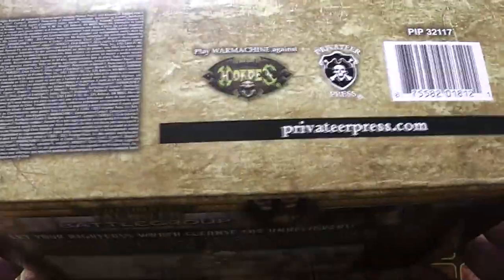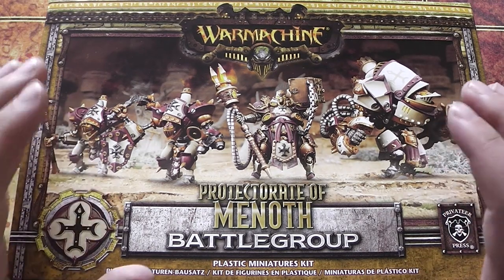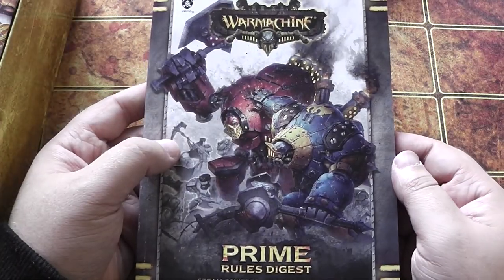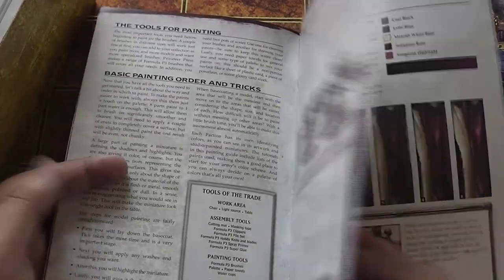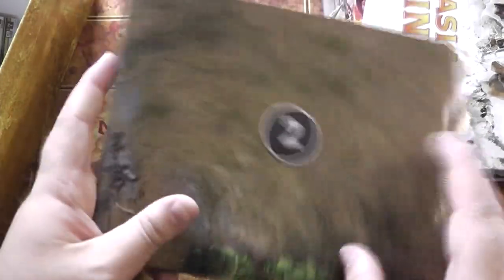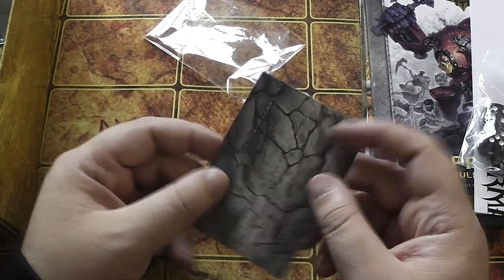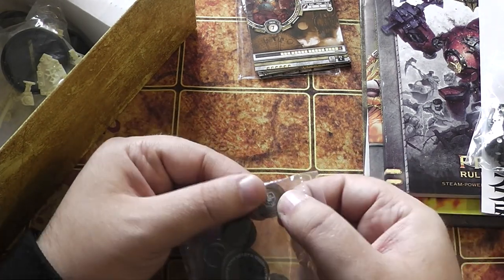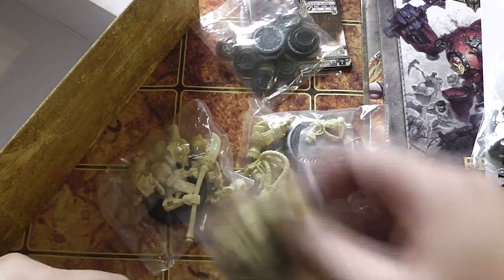Unboxing New 2016 Menoth Battlegroup Starter Set - Warmachine Prime Mk3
Checking out this amazing value box set!